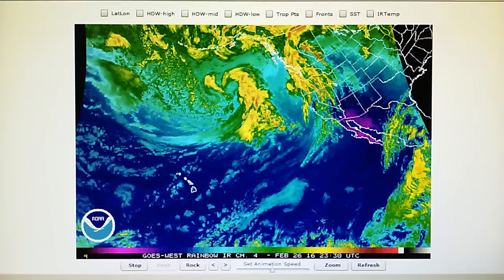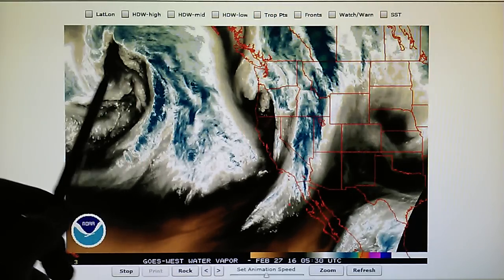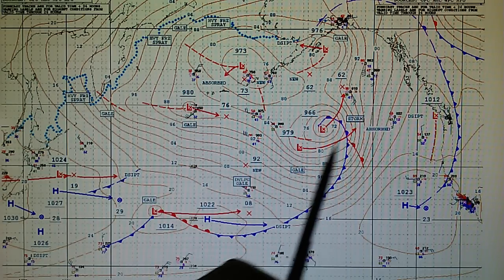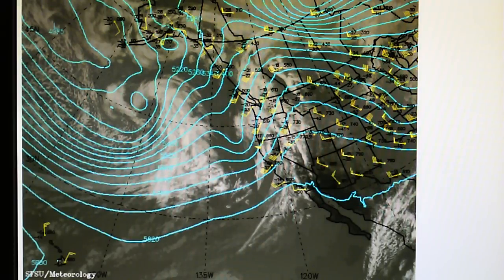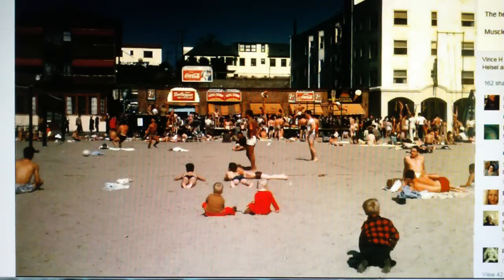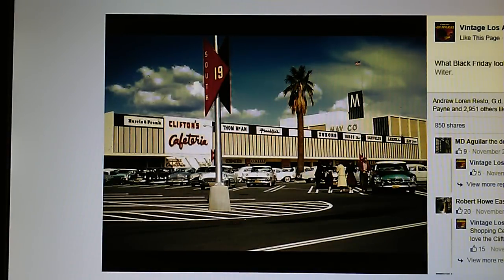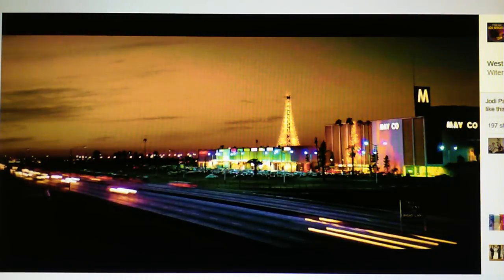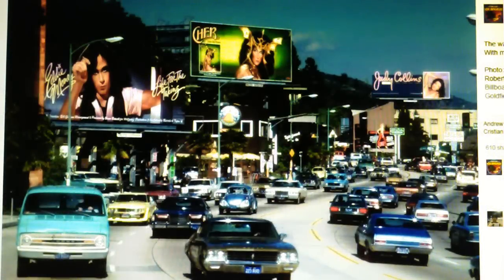2-26-2016; Day-9 of High Pressure Blockade; Aerosols Blanket Incoming Front Preventing Lift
Fri. Feb 26th;  Day-9 of stationary high pressure off West Coast.  Strong high pressure has repositioned itself off California in time to blockade the next opportunity for rain.  Today in Los Angeles, heavy aerosols were sprayed from horizon to horizon all day as a moisture-laden cold front moved through the Southern California region.  Yet another opportunity for rain was stopped today by these weather controllers!  The chemtrail aerosols are sprayed at high altitude (40,000-45,000 feet) over the tops of the incoming bands of moisture  preventing atmopheric lift, which then prevents any precipitation.

Note the North side of the storm in the Gulf of Alaska and how there is a narrow strip high pressure zone installed between its spiral and the low pressure system located to the North over Alaska - this is best seen in the Northeast Pacific watervapor and IR loops.  This is done purposely in order to prevent the two systems from merging into a larger weather system. Large waves (6-12') are forecast for all West facing beaches in CA over the weekend.